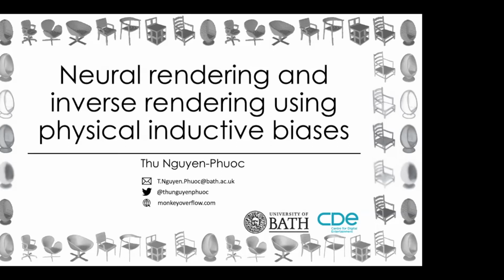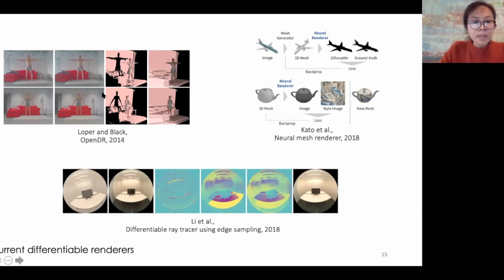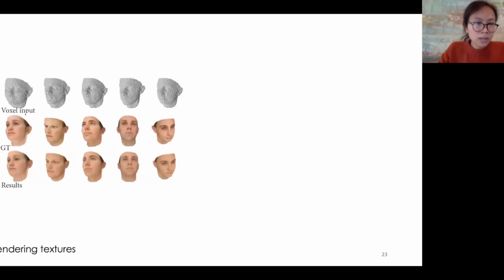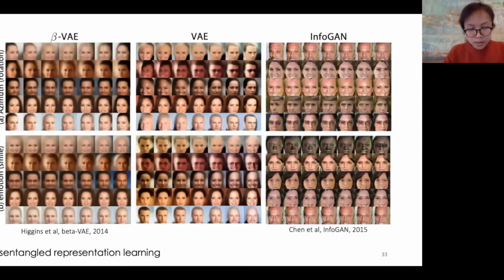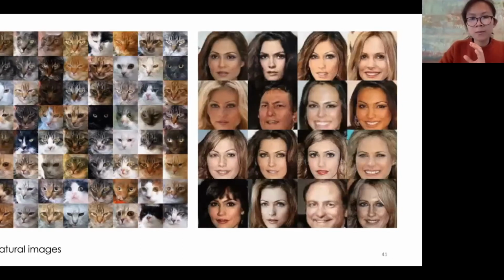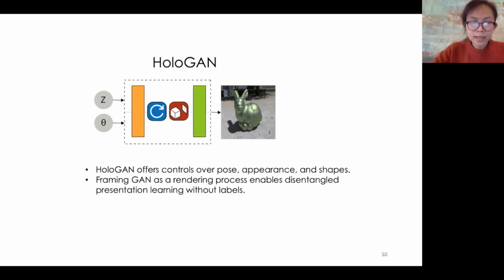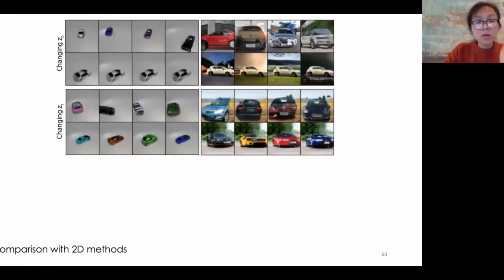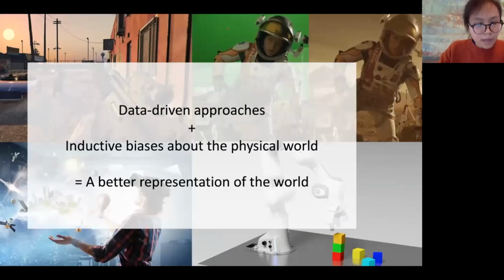Neural rendering and Inverse rendering using physical inductive biases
Part of the AI Centre Seminar Series (Recorded Octover 2020)

By Thu Nguyyen-Phuoc, University of Bath

Abstract:
Computer graphics focuses on rendering high-quality 2D images from 3D scenes, with most research focusing on simulating elements of the physical world (such as light transport models or material simulation). However, the current physically-based rendering pipeline can be computationally expensive, and more importantly, not differentiable. Computer vision investigates the inference of scene properties from 2D images, and has achieved great success with the adoption of neural networks (NNs). However, NNs make few explicit assumptions about the physical world or how images are formed from it. Therefore, they still struggle in tasks that require 3D understanding such as novel-view synthesis, re-texturing or relighting.

In this talk, I will present my recent work on combining the expressiveness of NNs and the knowledge of the physical world in the tasks of neural rendering and inverse rendering.
Bio: Thu Nguyen-Phuoc is a PhD student in Visual Computing at the Center for Digital Entertainment, University of Bath. An architecture student that went rogue, Thu is now interested in machine learning, computer vision and computer graphics.